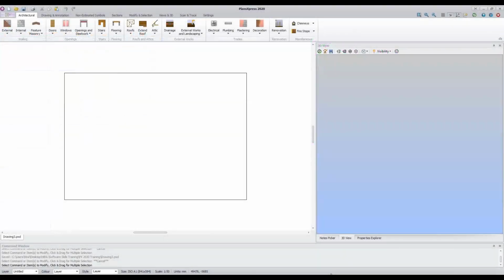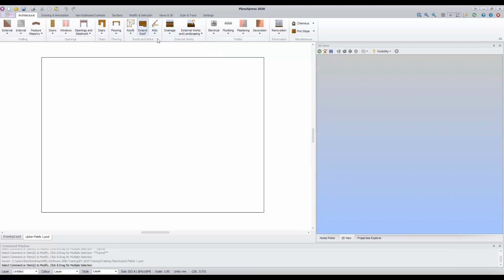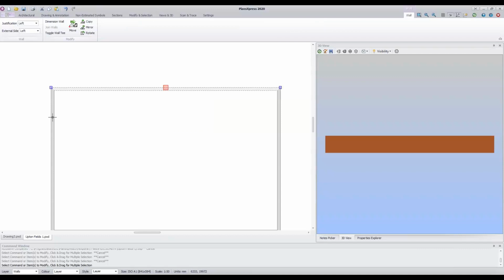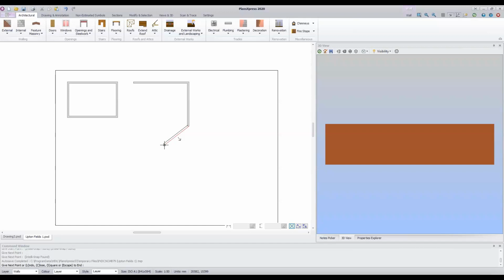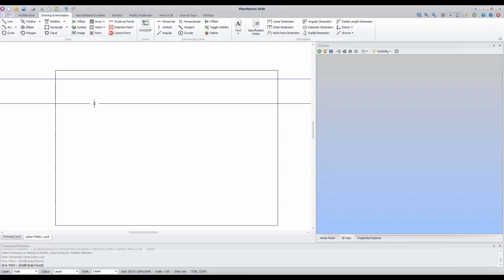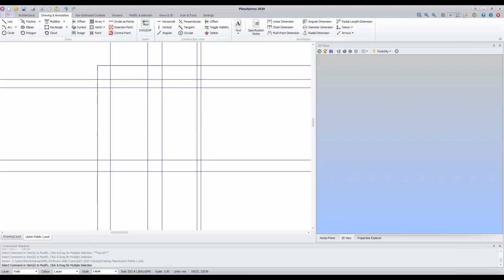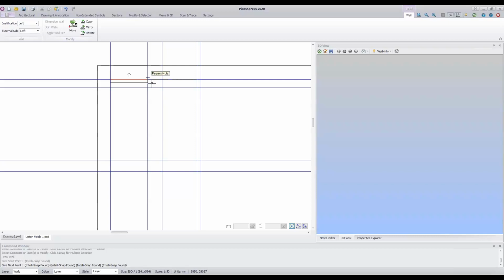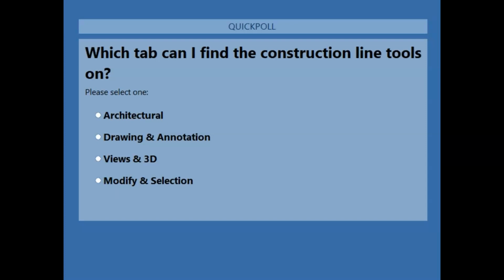PlansXpress Software Skills Training - Module 1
In Module 1, we introduce some basic drawing skills. We show you how to select a drawing template and give you a quick tour of the PlansXpress screen. During the module, you’ll learn how to use the mouse to select items, to navigate around the drawing page and to draw architectural elements. You’ll learn how to use some keyboard shortcut keys to speed up your drawing. You’ll also learn how to set out construction lines.